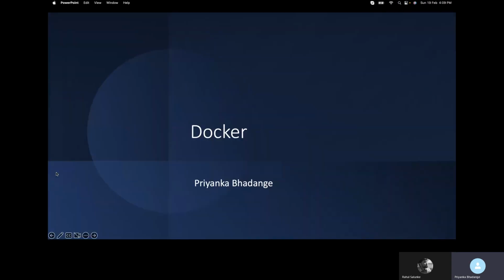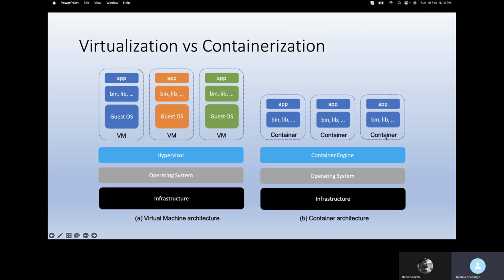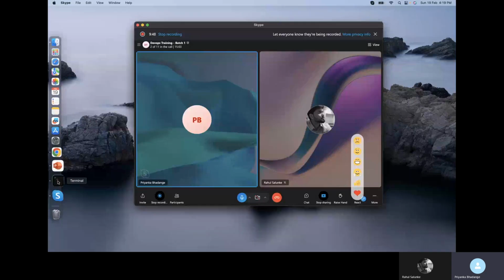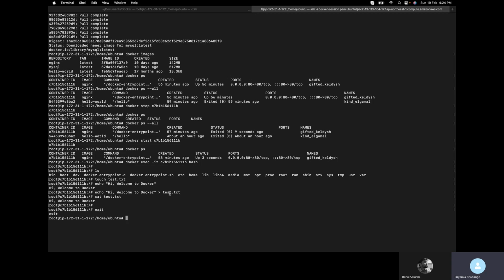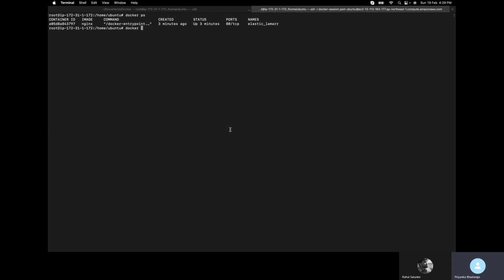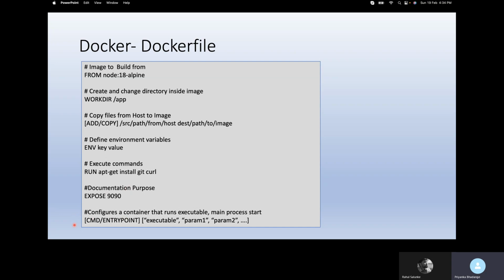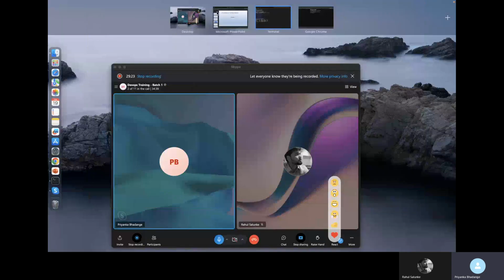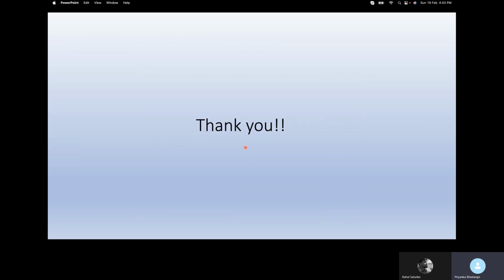Containerization Tool : Docker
Hello Everyone,

In this video, We will learn about Docker. It is a set of platform as a service (PaaS) products that use OS-level virtualization to deliver software in packages called containers.